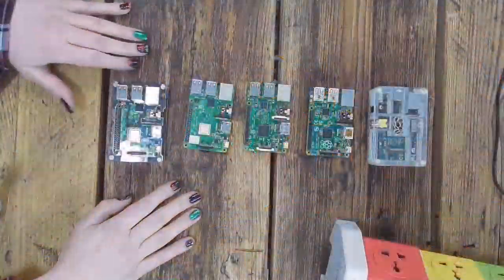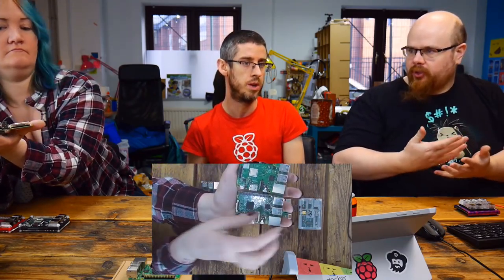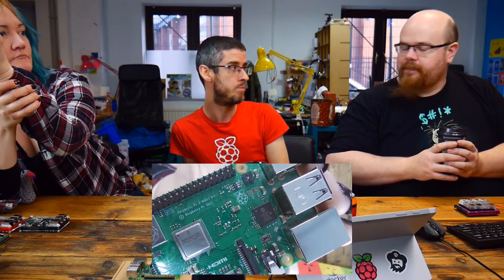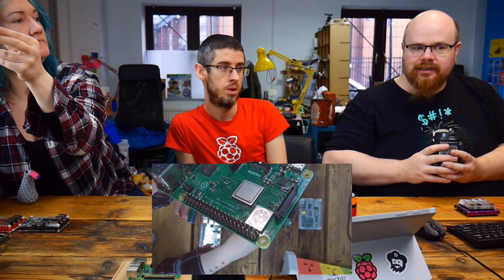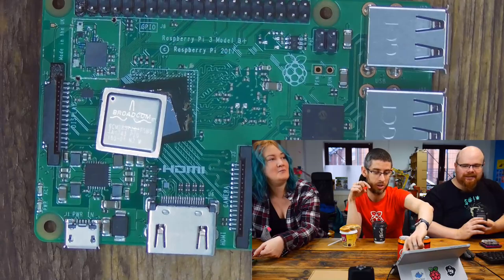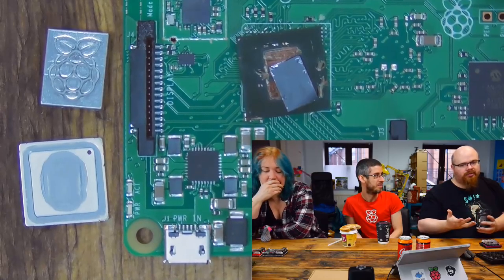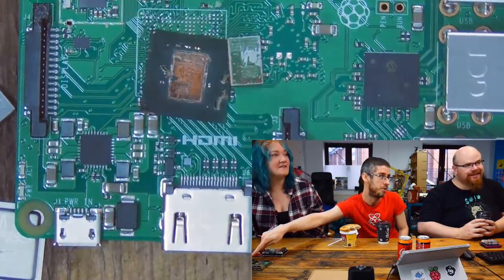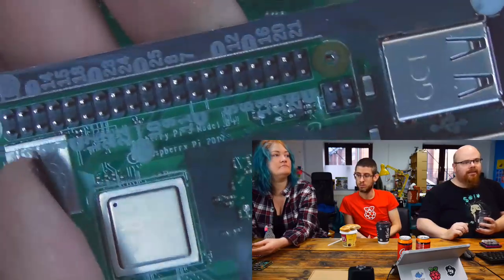Bilge Tank 110 - Pi 3 Plus Launch!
We look at the new Raspberry Pi 3 Model B+.